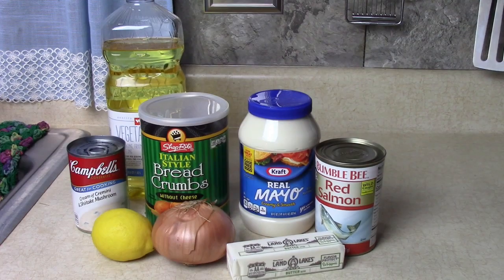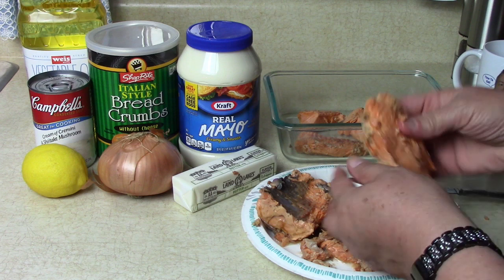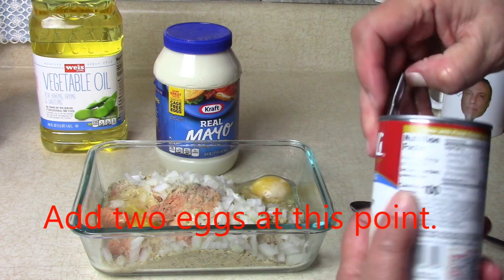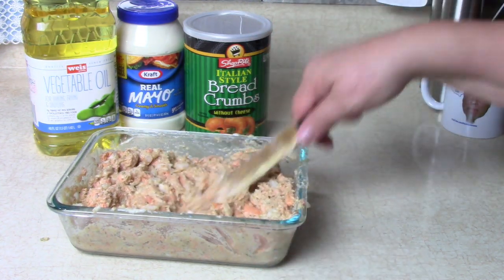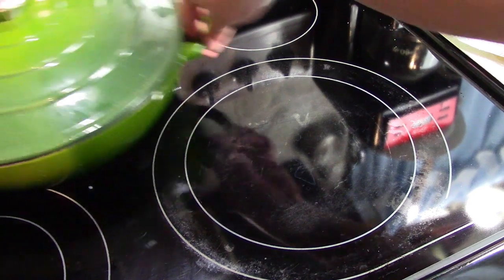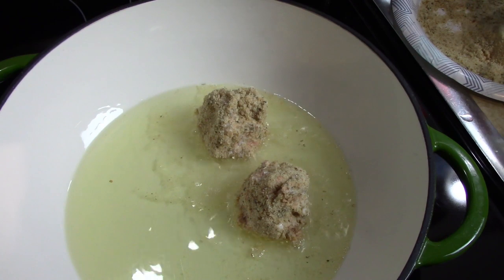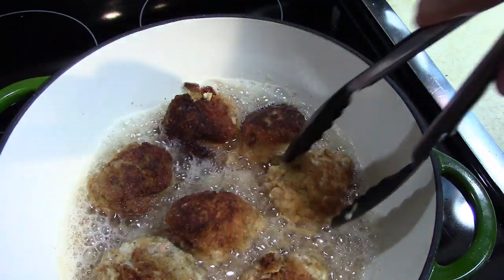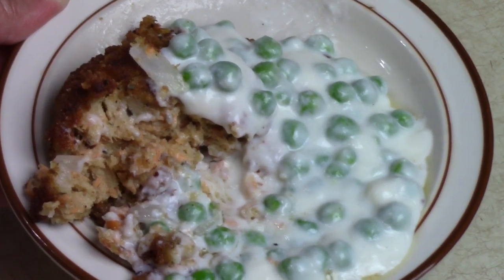Salmon Croquettes with Cream Sauce and Peas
Enjoy this recipe from the past that started with my Grandma and has always been a family favorite.  My mom tells about it in her blog which is linked above.

Cast iron Pan